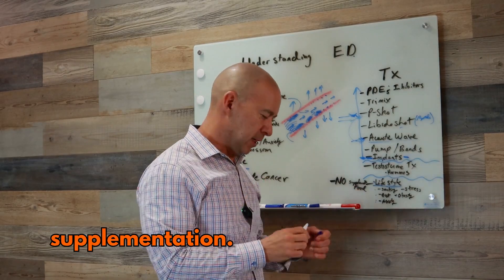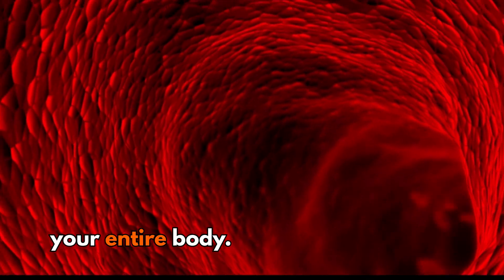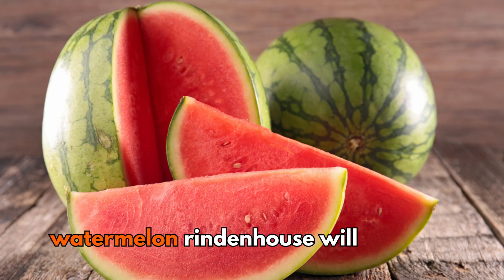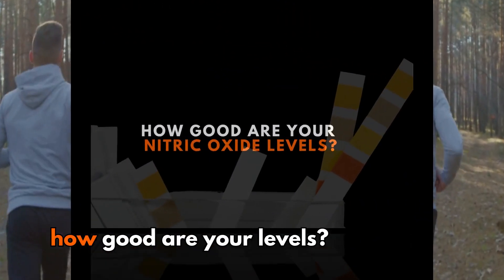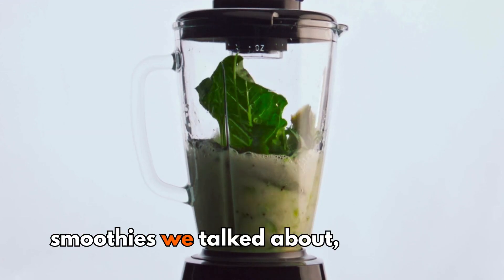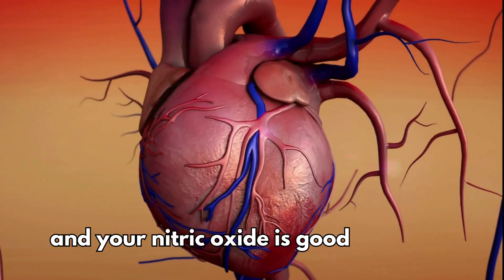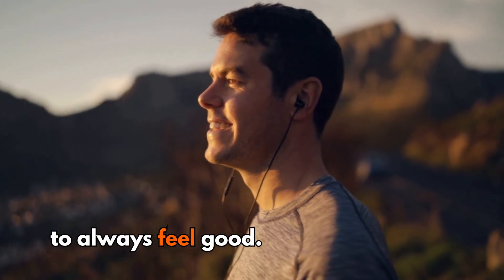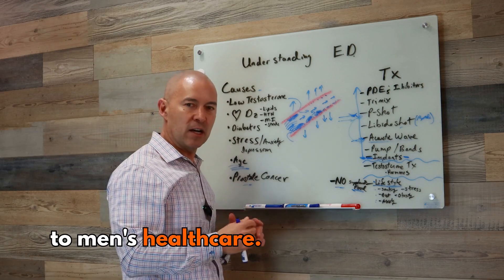The Power of Nitric Oxide: Why It’s Essential for Men’s Health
In this video, we explore the role of nitric oxide (NO) in promoting blood flow, supporting heart health, enhancing sexual performance, and boosting overall vitality. Whether you’re looking to optimize your health, combat erectile dysfunction, or simply understand the benefits of NO, this video will guide you through everything you need to know!

Timestamps:
- 0:00 - Introduction – What is nitric oxide, and why does it matter for men’s health?
- 1:20 - How Nitric Oxide Affects Your Body – Discover how NO impacts blood flow, erectile function, and cardiovascular health.
- 2:45 - Foods That Boost Nitric Oxide Levels – Learn about the best foods to naturally increase your NO levels, including beets, leafy greens, watermelon, and dark chocolate.
- 4:10 - The Role of Exercise in Nitric Oxide Production – How regular physical activity can significantly boost NO levels in your blood.
- 5:00 - How to Test Your Nitric Oxide Levels – A quick and easy way to measure your NO levels at home using test strips.
- 6:15 - Why Nitric Oxide is Key for Men’s Health – Understand how NO supports not just sexual health but also heart and brain function.
- 7:10 - Optimizing Your Nitric Oxide Levels – Tips for naturally enhancing your NO through diet, exercise, and lifestyle changes.